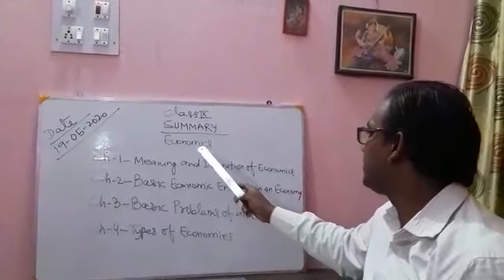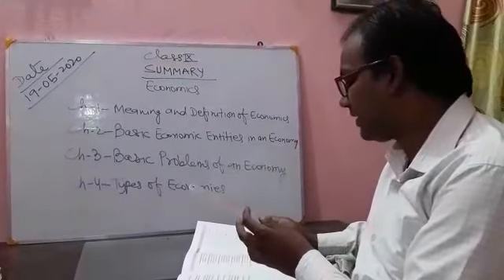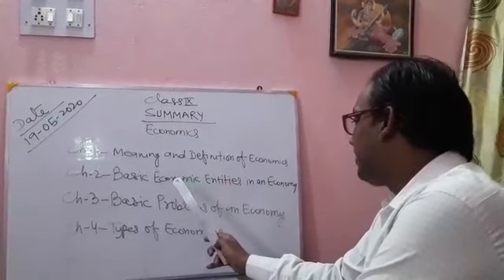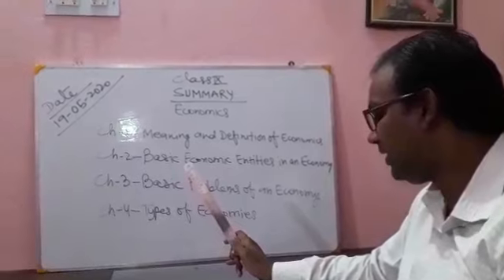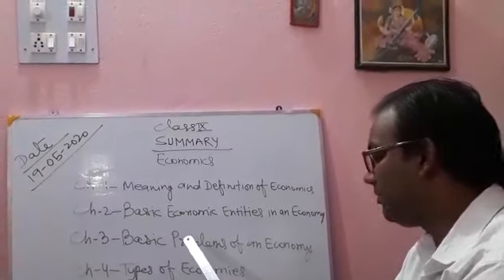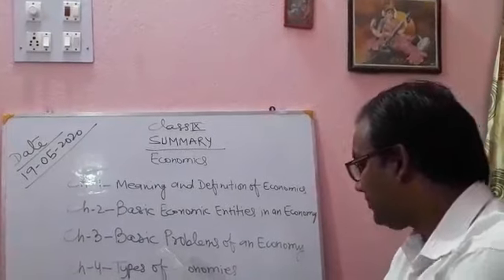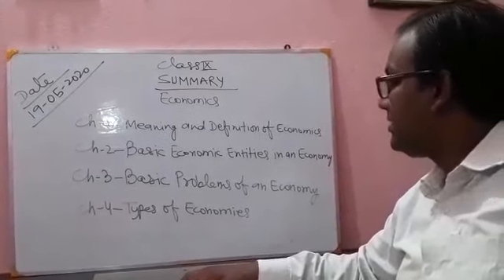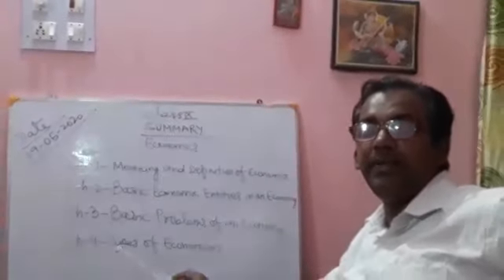Class IX Economics (Summary)